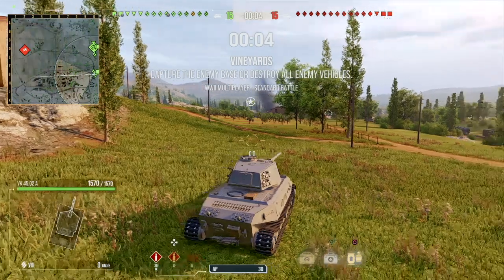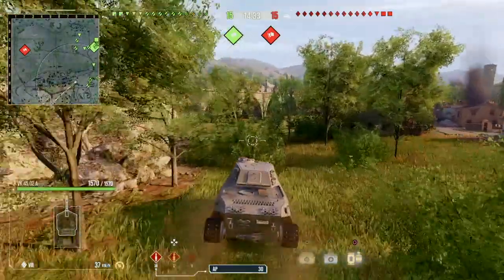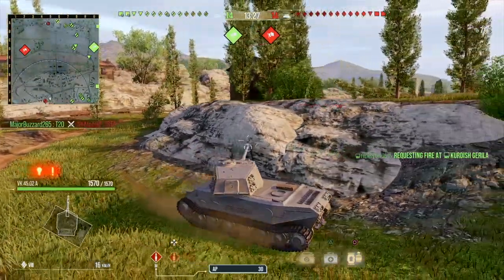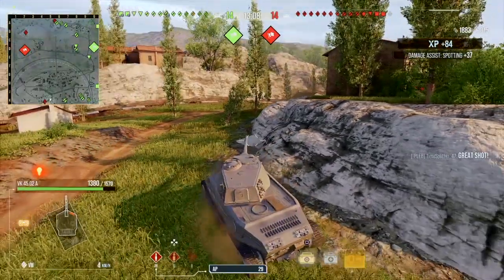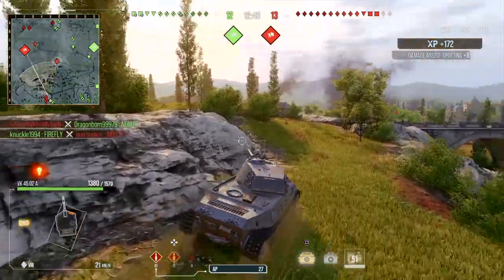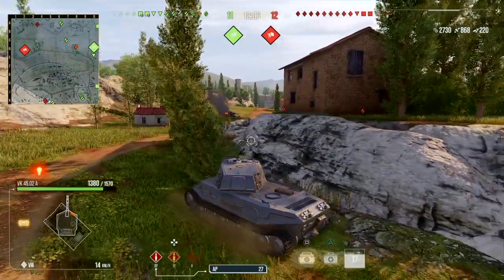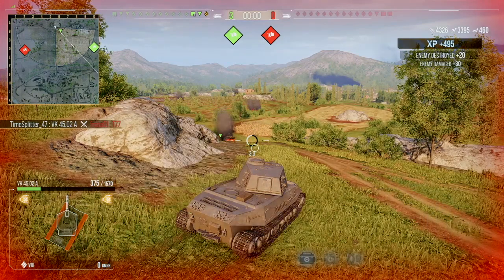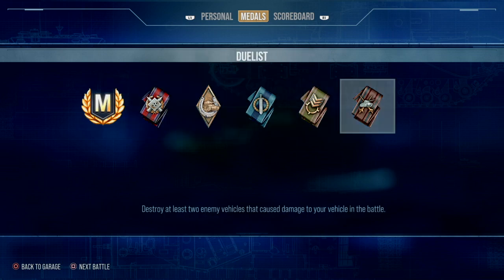World of Tanks Console - VK 45.02 A - Ace Game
This video is about VK 45.02 A ace